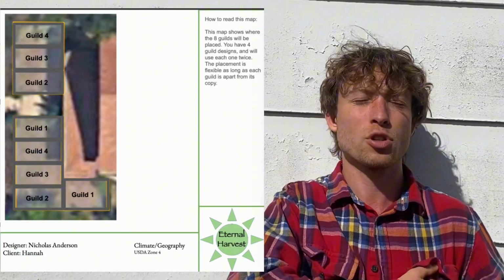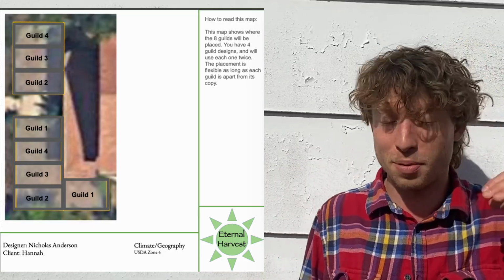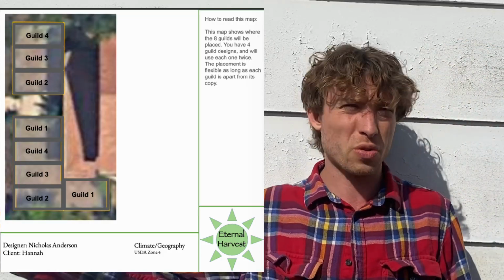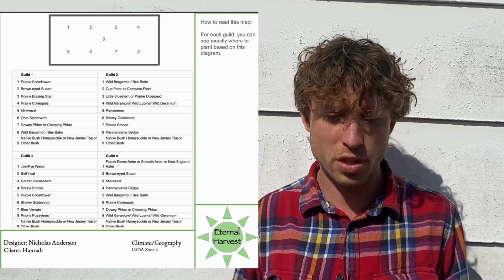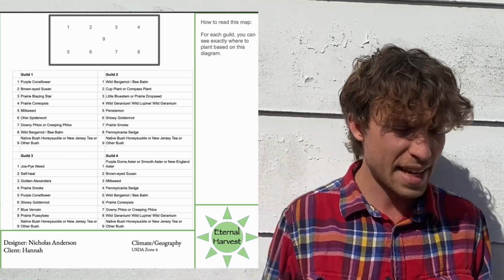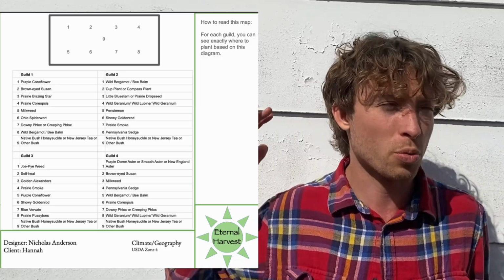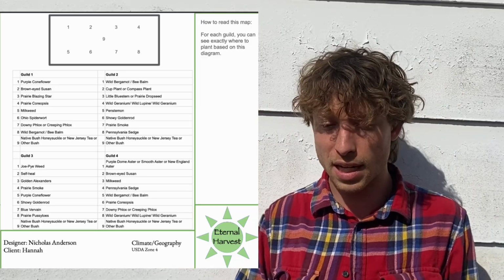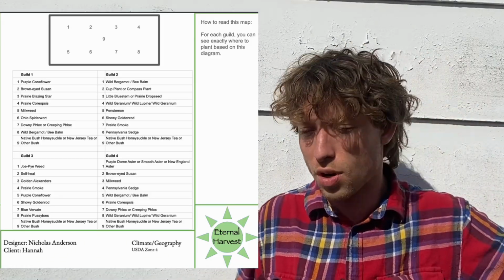Pollinator Garden Design Example - EVERYTHING You Need to know in 5 minutes.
In this video over an example of a pollinator garden design, I didn't explain the principles behind pollinator garden design so that you can take those principles and design your own pollinator garden in any context.